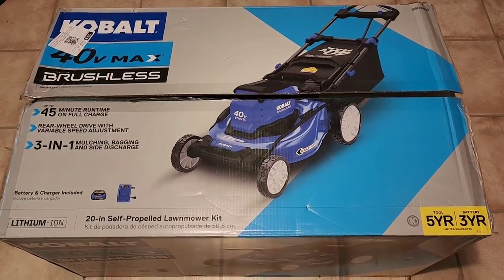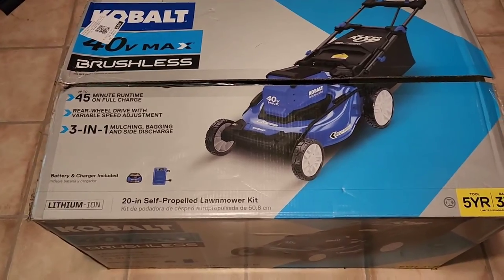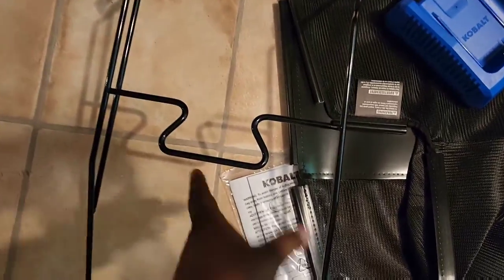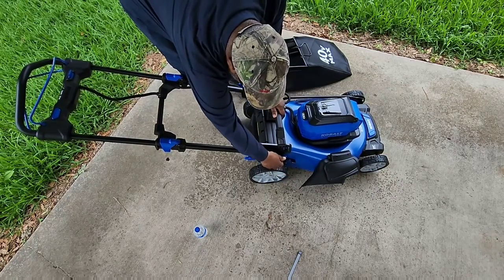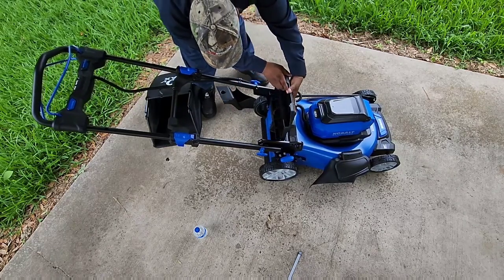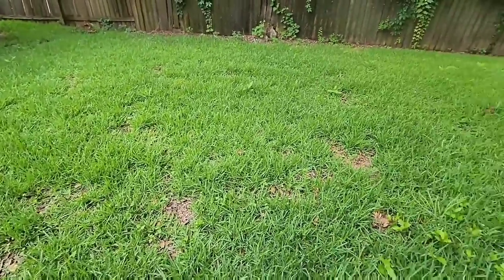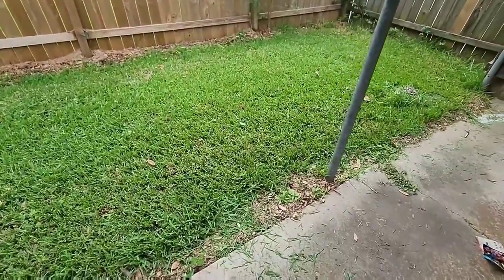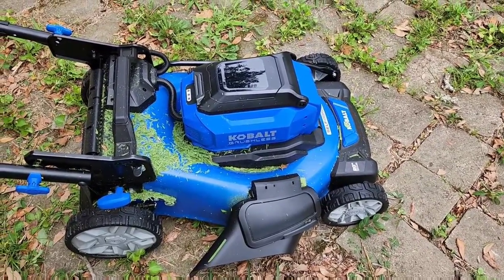Kobalt 40V Brushless Lawn Mower Unboxing and Demo (Self-propelled)